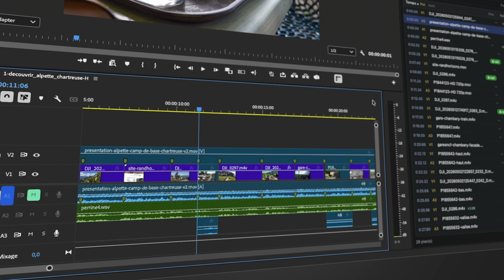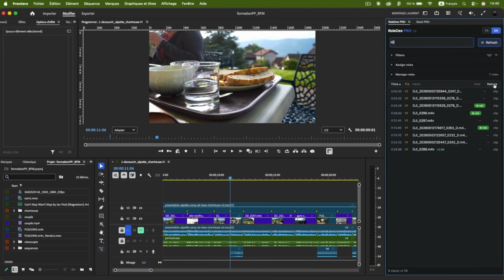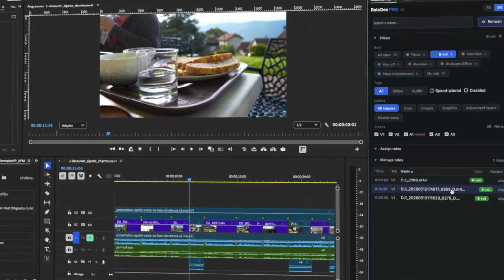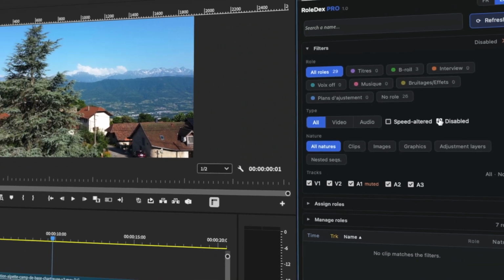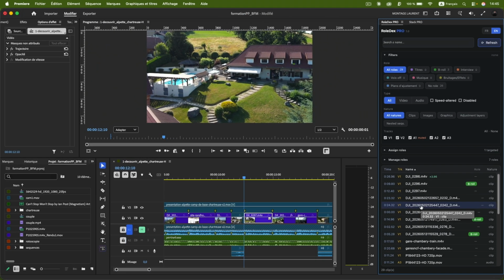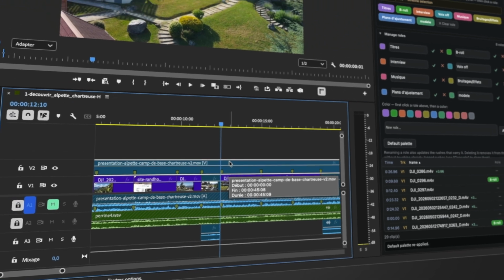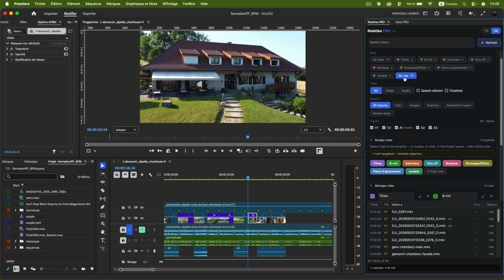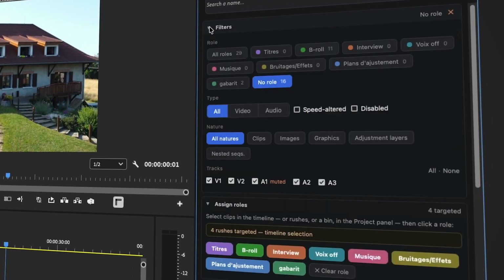Adobe Premiere Pro Plugin: Discover the new RoleDex Pro interface (Demo in English)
Harmonizing user interfaces is a crucial step when developing a suite of professional tools—a family of plugins—for Adobe Premiere Pro.

After a visual refresh and redesign for GridWall, it is now RoleDex Pro’s turn to benefit from a completely overhauled interface, alongside a code revision and optimization.

It is simpler and clearer, ensuring you—our fellow editors—can quickly access exactly what you are looking for within your Premiere Pro sequences.

It is an essential tool for identifying every shot, audio clip, and graphic element in just a few clicks, making it easier to manage dense, complex projects like documentaries, podcasts, tutorials, and e-learning content.

Index items by assigning "roles" to them, then filter and instantly identify any single element from among hundreds!

Watch the video demo and let me know what you think of this new interface in the comments.